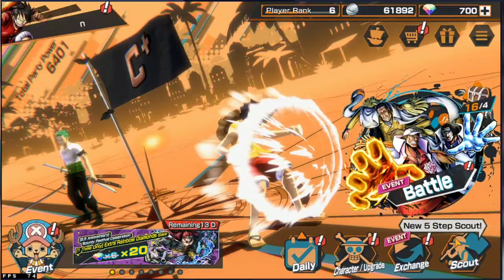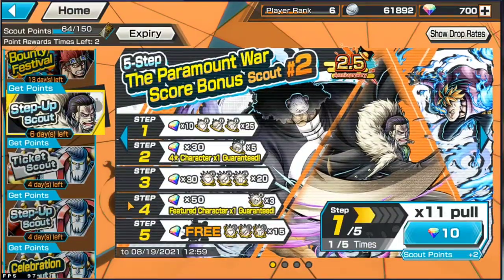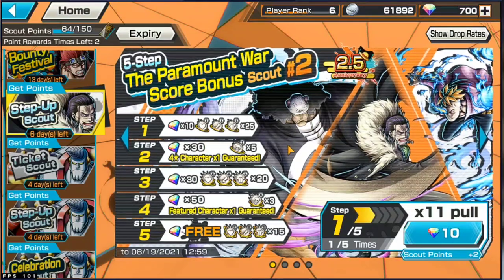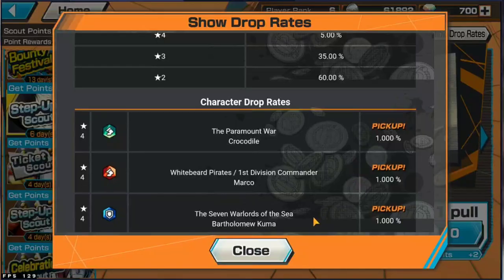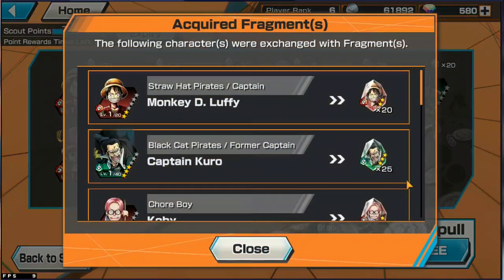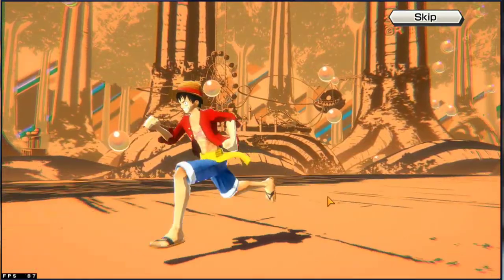120 Gem Summons Paramount War #2! Should You Summon? | One Piece Bounty Rush OPBR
Today we take a look at the new paramount war part 2 score bonus banner featuring croc v2, marco and kuma rate up! But is it worth the gems tho?